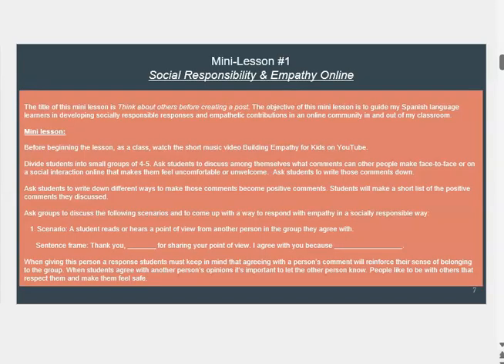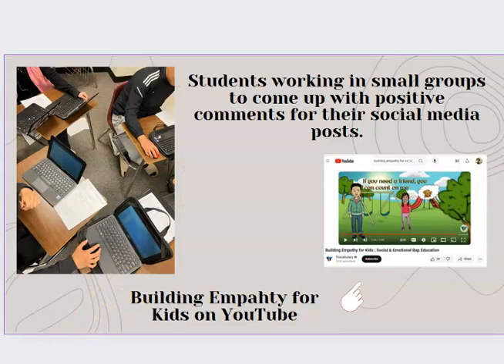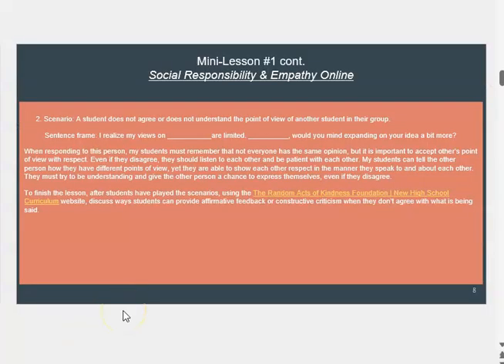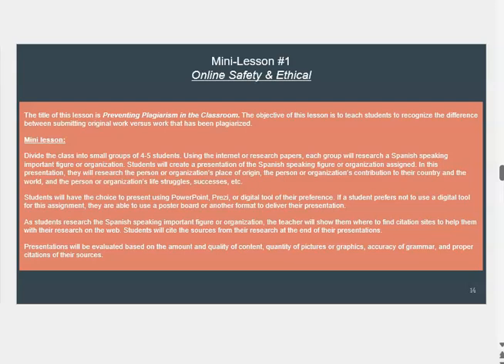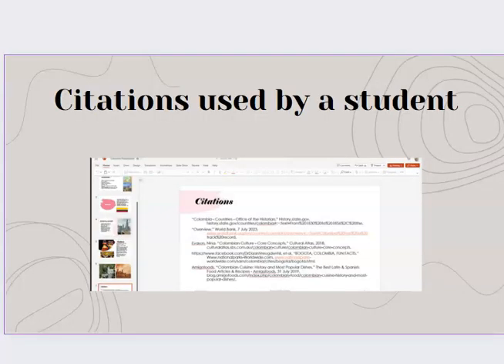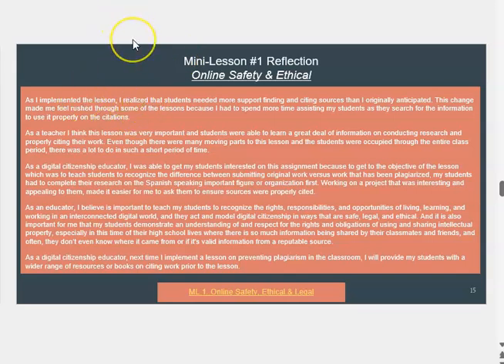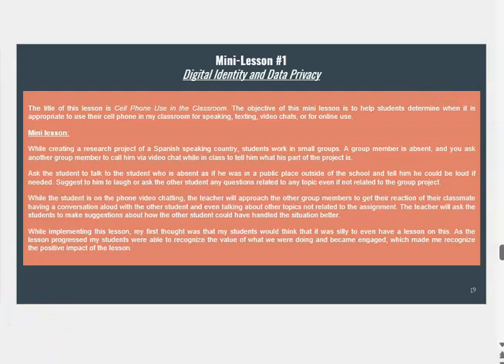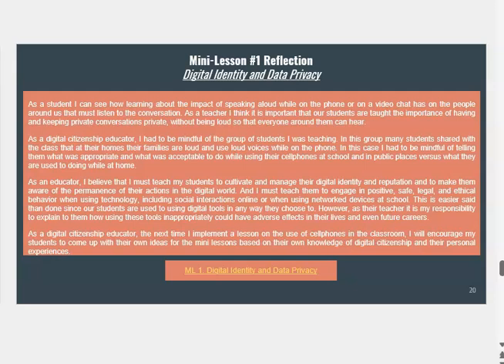Rodriguez_Artifact 6